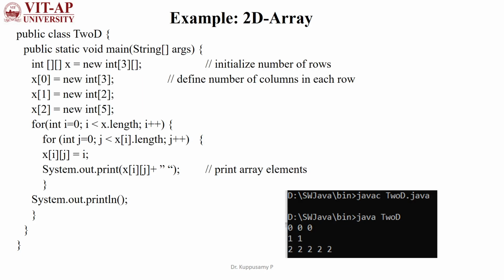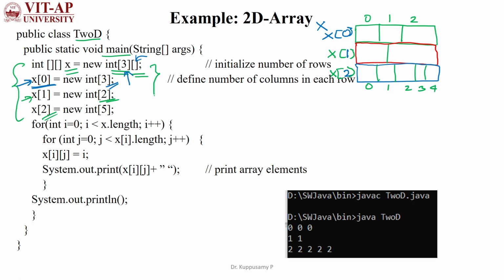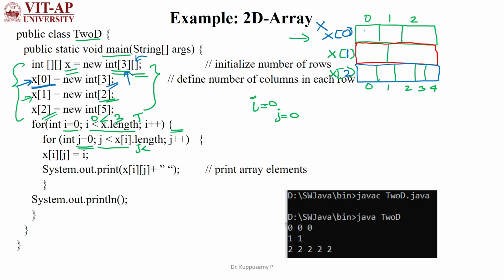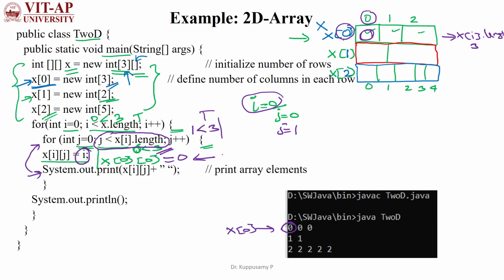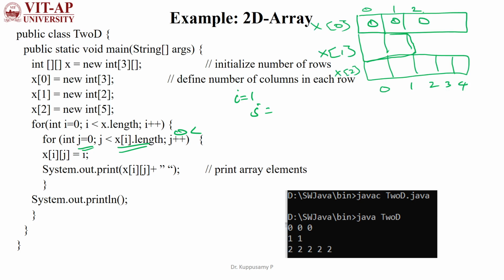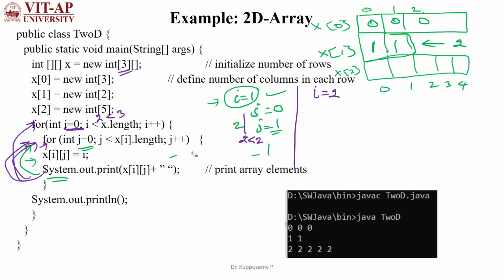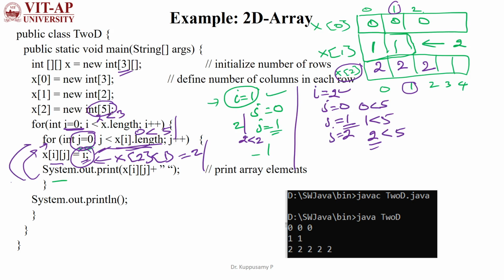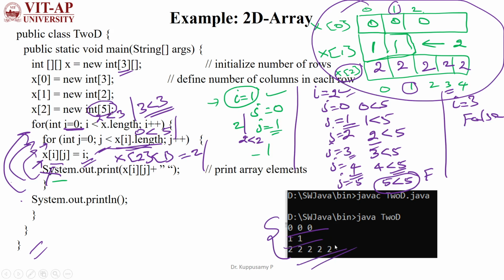12 Two-Dimensional (2D) Array Process in Java - Example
Two-Dimensional Array in Java,
Store the data in 2-D Array,
Jagged Array,
Example